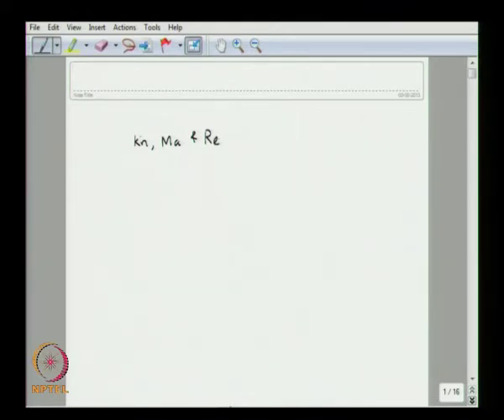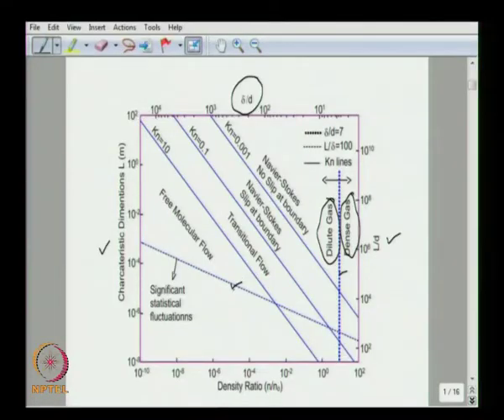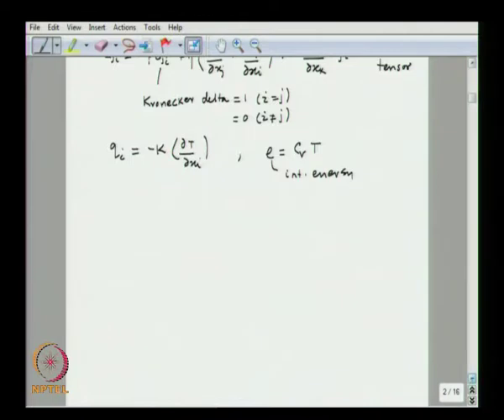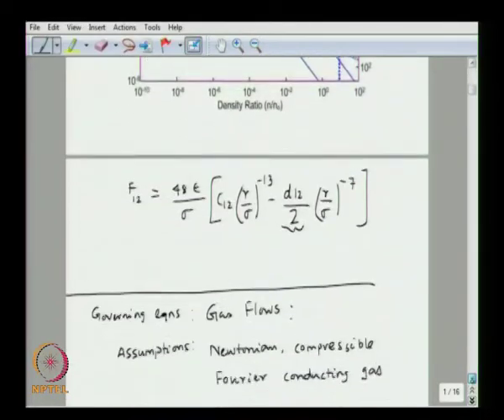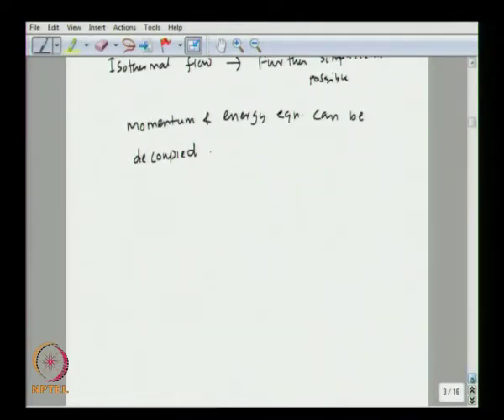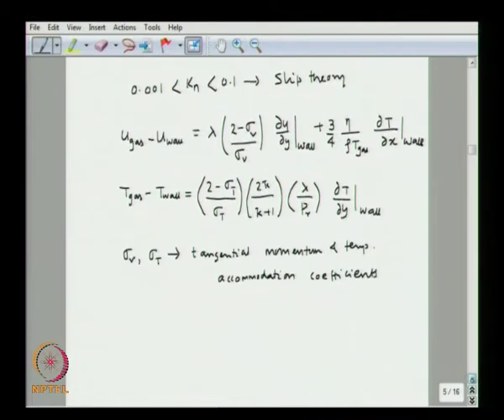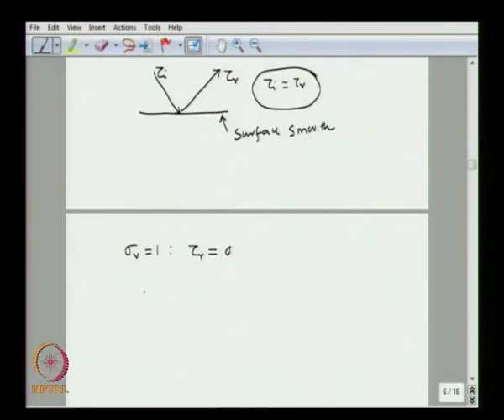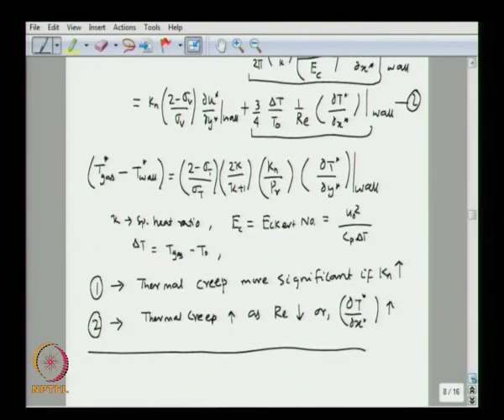Mod-01 Lec-04 Micro-scale fluid mechanics